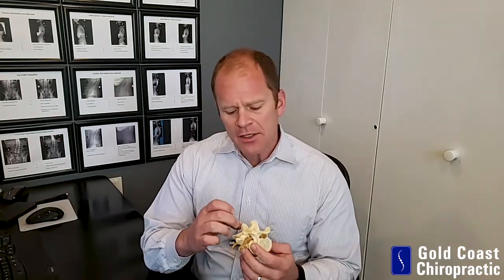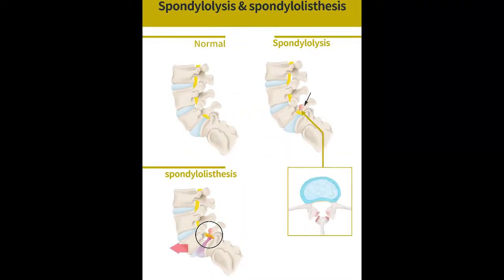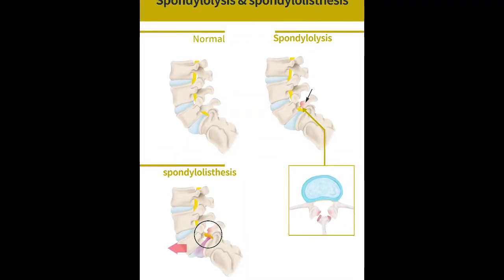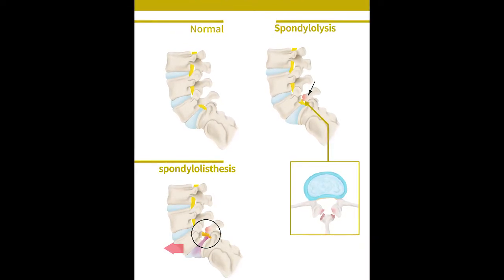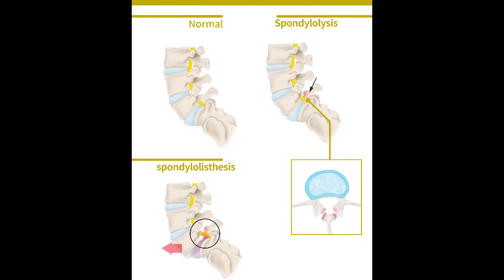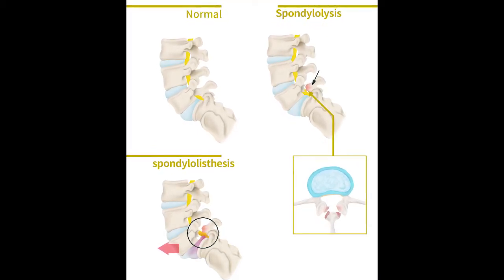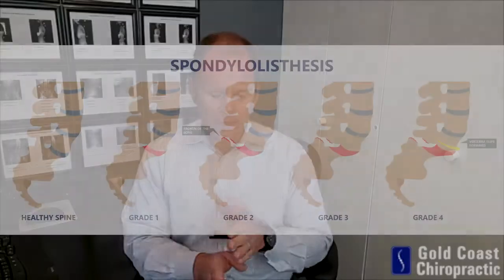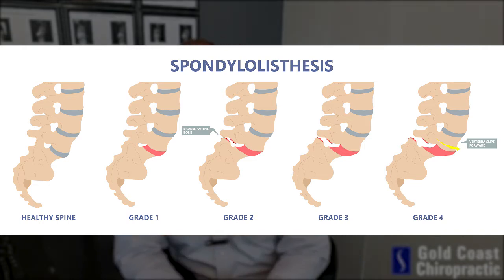Spondylosis vs. Spondylolisthesis vs. Spondylolysis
These three terms sound pretty similar, huh? However, spondylosis, spondylolysis, and spondylolisthesis are all very different things. Dr. Paul Fisher walks you through what these terms mean and what you can do to prevent them.
1150 North State Street, Suite 310